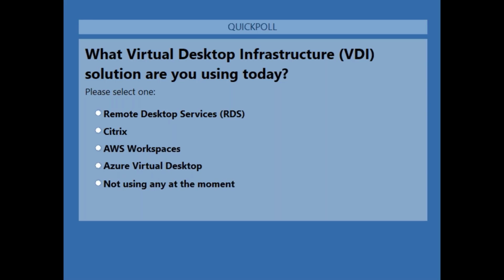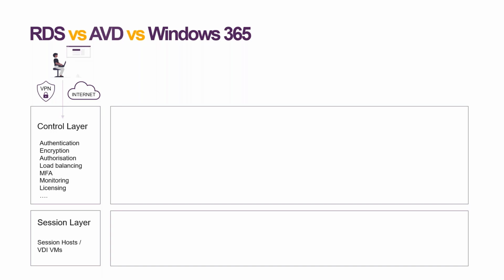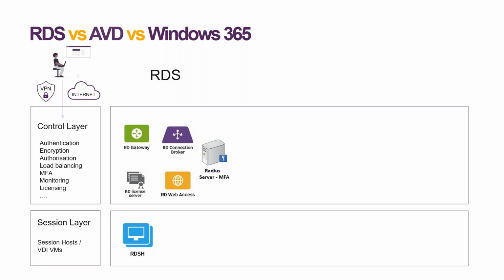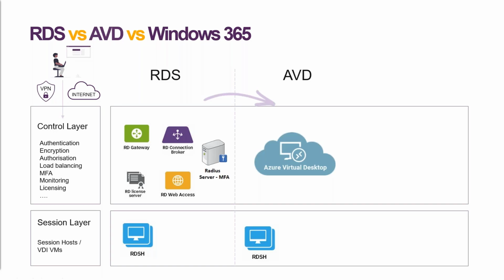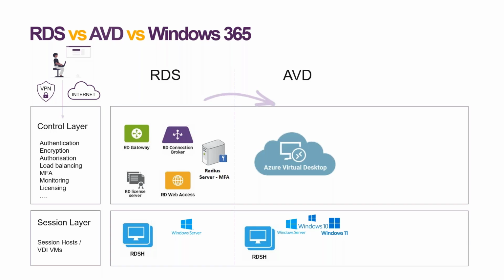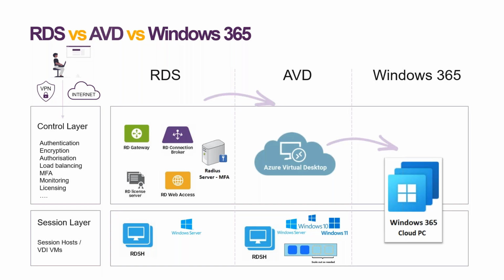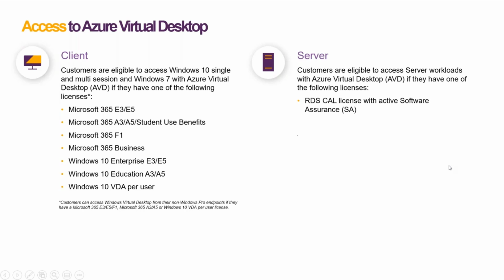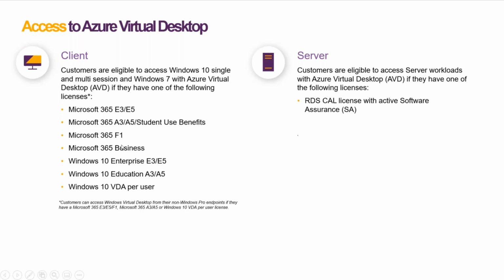Azure Webinar Series Part 2: Securing your Hybrid Workplace with Azure Virtual Desktop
The second part of this Azure webinar series takes into consideration the evolving needs of a digital workplace and how it’s changing your endpoint security strategy.

Watch this on-demand webinar to:
1. Learn the various solutions available (such as RDS, AVD, and Windows 365) and their comparison.
2. Understand the remote connectivity and hybrid workplace scenarios.
3. Learn the different use cases where virtualisation could address the security of your hybrid workplace.
4. Getting access to Azure Virtual Desktop with your qualified Microsoft 365 license.

0:00 Intro
1:00 Supporting your Hybrid Workplace
2:48 Poll: What Virtual Desktop Infrastructure (VDI) solution are you using today?
4:00 Speaker Introduction
5:15 What technologies are available to support a hybrid workplace and how does it compare against each other?
16:58 RDS vs AVD vs Windows 365 comparison summary
19:16 How do these solutions tie into the hybrid environment?
21:18 What are some of the specific use cases for Azure Virtual Desktop?
23:19 What is Microsoft seeing happening in the market right now? What have you seen that has changed over the past two or three years in the end user’s computing needs?
25:48 Can you please add more to how AVD compares to Windows 365?
29:49 What licensing requirements does AVD need to run?
32:08 The Wine Australia Case Study
33:14 Complimentary 1-day Azure Virtual Desktop Workshop
33:37 Invitation to Part 3: An Introduction to Azure Analytics Services
34:26 Question from the audience: Are there limitations with using Microsoft Teams in AVD?
36:54 Question from the audience: What are the security aspects of AVD and Windows 365?
39:05 Question from the audience: Can the RDSH still be located on-prem when using AVD?
40:30 Question from the audience: How do you access an on-prem application from cloud VDI?